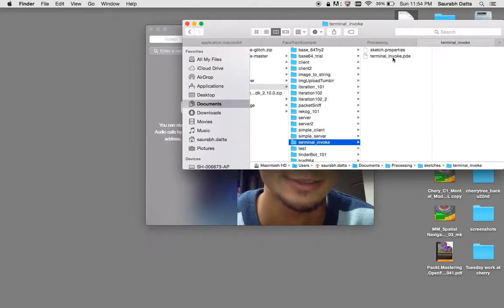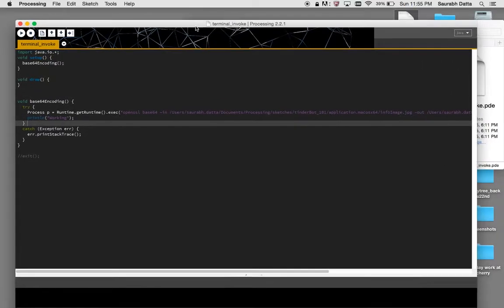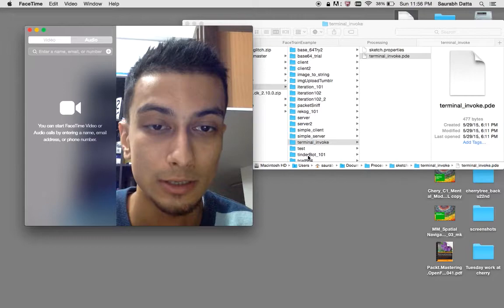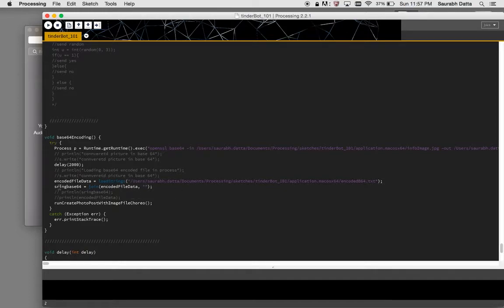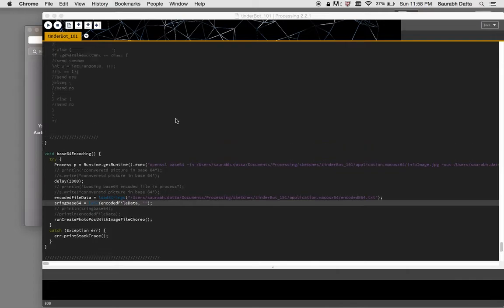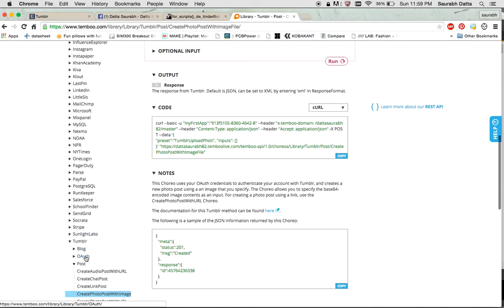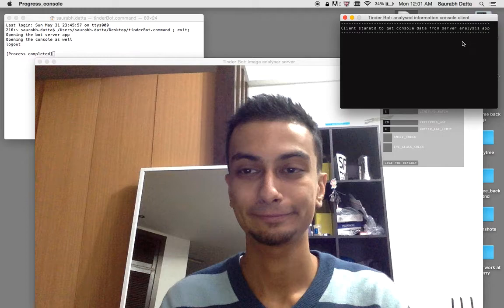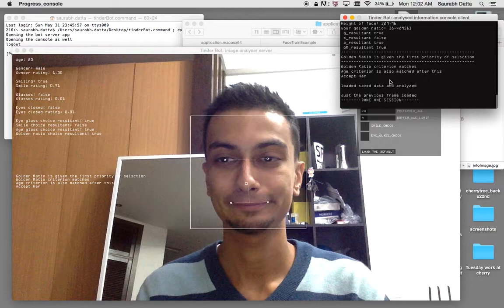2nd update on tinder_bot Work in progress